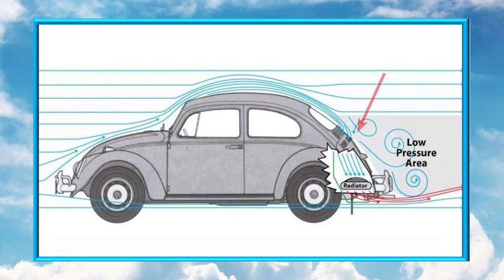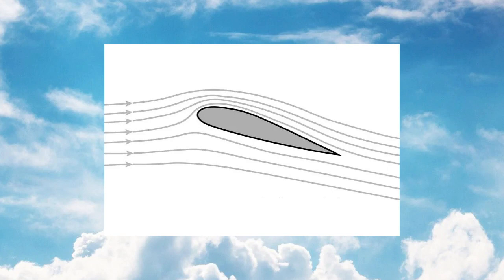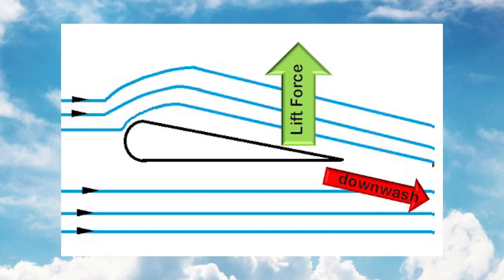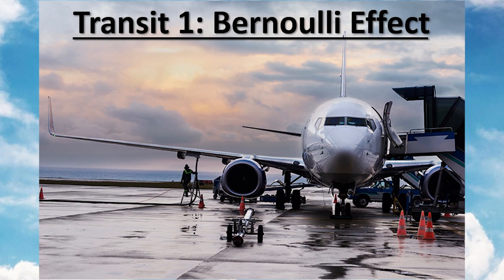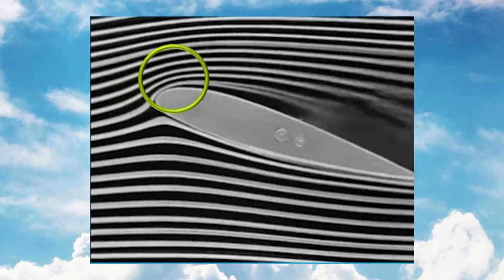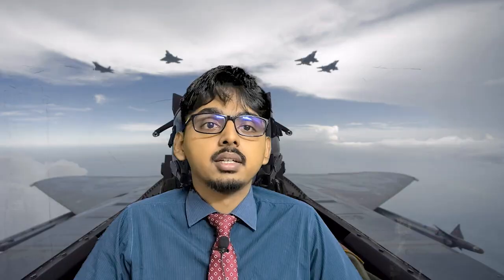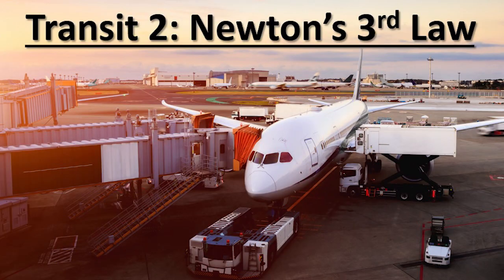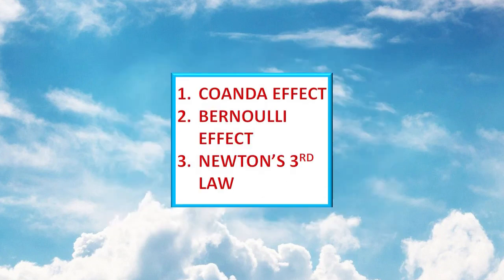How Do Airplanes Fly?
In this video we explain how airplanes fly in layman's terms. In my search across Youtube for an accurate yet simple explanation video of flight, I was disappointed more times than I can count. So I went ahead and made this video, to make the learning process easier for others than it was for me.

Video Chapters
0:00 - Intro
0:12 - Factors behind Flight
0:43 - Coanda Effect
2:24 - Bernoulli Effect
4:12 - Newton's 3rd Law
4:34 -  Summary
5:14 - Landing Screen